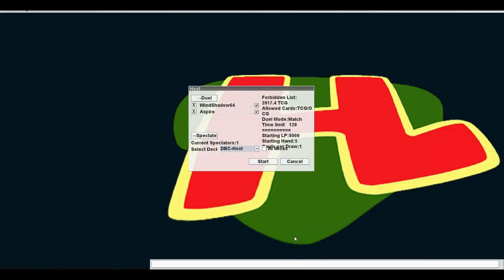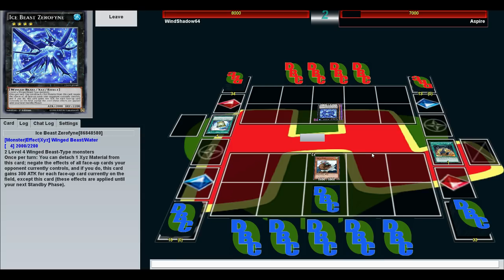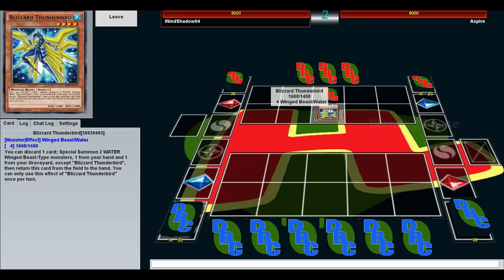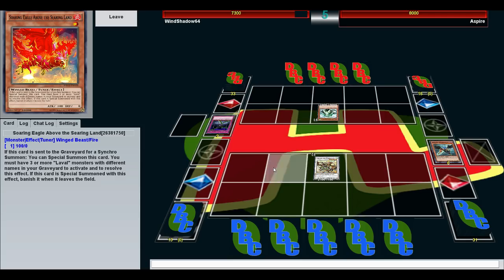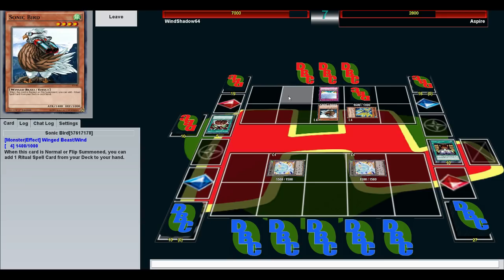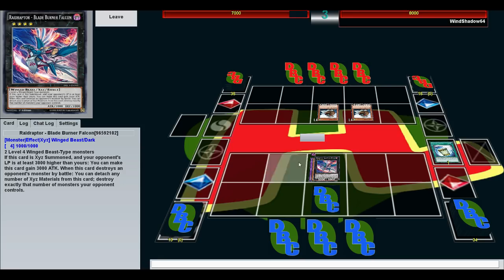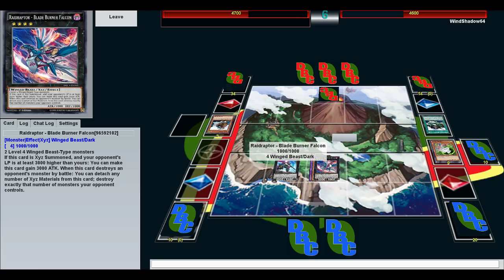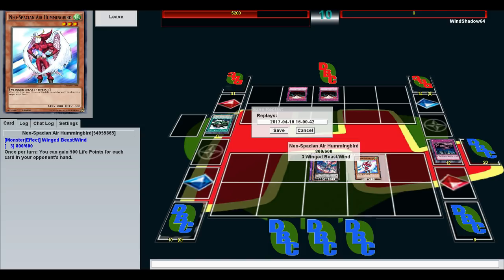GENERIC WINGED BEASTS - The Deck Build Challenge w/ Windshadow64 Vs. Aspire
Welcome to the Deck Build Challenge, a show where Hardleg and a co-host design and then duel Yugioh decks with strange themes.

This week's challenge is a battle of generic winged beast type monsters, with each duelist only allowed to use one monster per archetype.

Episode 48

Very Special thanks to our generous Executive Producers:
- Ryan Smith
- Austin Glover
- MillionLittleE
- Vicford Bourque
- Chadd Stewart

- Daniel Frausing
- Jonathan Barks
- Adnan Brandic
- Gregory Dehn
- Subaru Kawana
- Christian Meek
- Brandon Aupperle
- Chris W
- BasicallyIDoKuriboh
- Foster Kupbens
- Duke Freeman
- Starfallenx_
- Caleb Ramirez
- Jason Andrew Cunial
- Jeremy Harrison
- Raditz
- Elliot Jensen
- Preston Snyder-Wiethop
- Brian Bruns
- Shard Zerune
- Ian Logan
- Antonio Campos jr
- Daniel Hill
- Rocky
- Jade Smith
- Alyminya
- Dominic DiSipio
- Michael Oskvarek
- Thomas Landauer
- GamerJackel
- Joshua Bunch
- Raul Solis
- Bjorn Eggert
- Necromanticer
- I Appreciate It
- Hiro Alato
- Aaron Lerman
- Drewmanian
- Dylan Harris
- Jaeden Garrett
- Card-A-Holic
- Kyle Byrne
- Henry
- WillyP
- Death 101010
- Christopher Teenan
- Adam Trevino
- Freelance Tentacle Monster
- Kaze
- Steven James dodd
- Alex Dixon
- Mike Mazur
- Harcion
- Rhys Owen
- Masterswrd
- Stark Maximum
- Brandon Branch
- Thimblaemon the Wise
- Walter Kelly
- Dylan Dolger
- Mikey Mike and the Basil bunch
- Josh Acton
- Isaiah A. Rodman